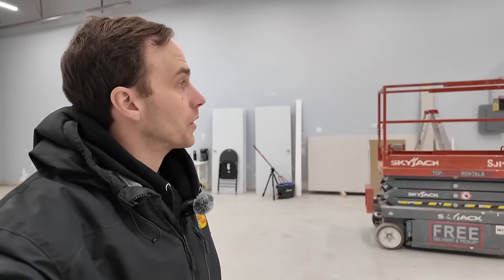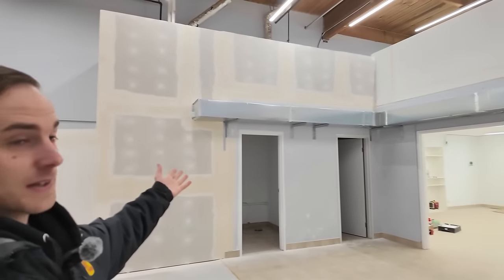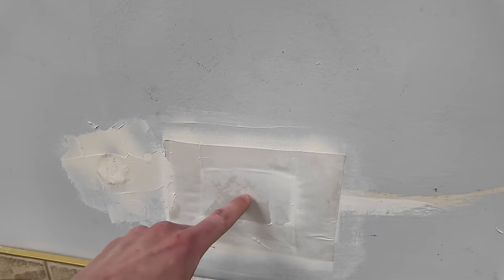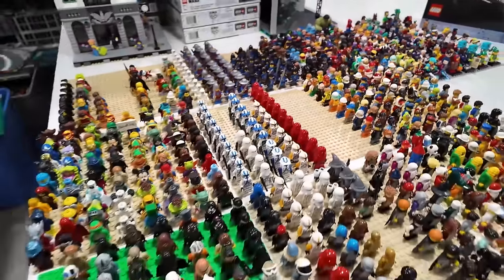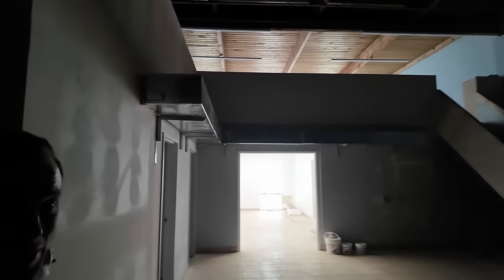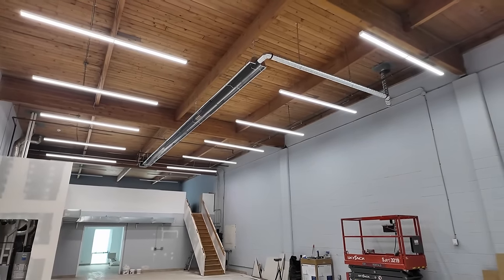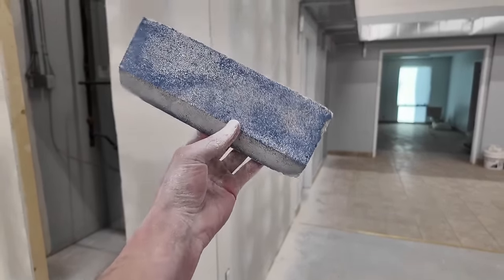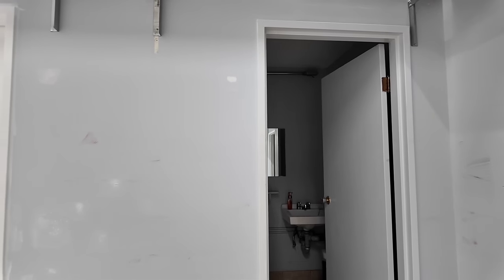New Timeline, Heater ON, Electrical DONE, & Paint PRIMED!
On Saturday, March 30th at 12 pm MT, I'll be hosting a live auction on Whatnot and giving away a DeLorean! Not on Whatnot? - and get a $10 credit that can be applied to your first order!

In this video, I provide a new completion timeline for the LEGO Studio! In addition to that check out all of the construction progress! The electrician wired up the heater, added plugs, moved some switches, and installed light fixtures!  The walls were sanded and primed and the pony wall was framed,. Plus there are some exciting things happening tomorrow and next week!